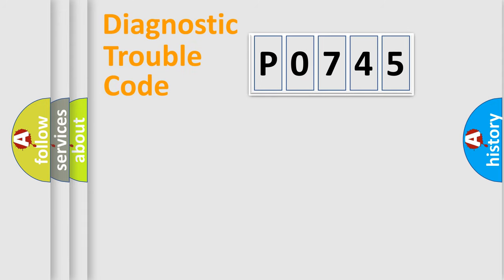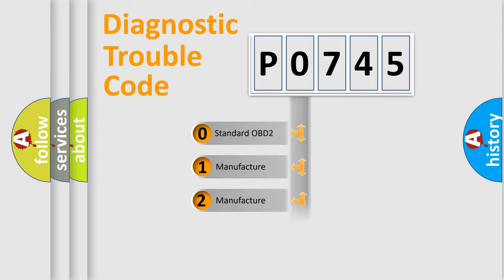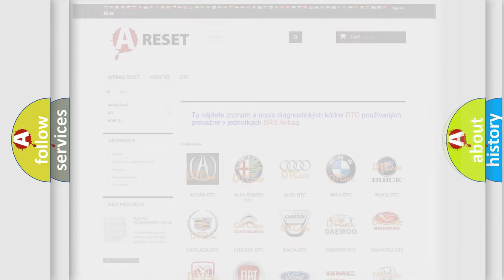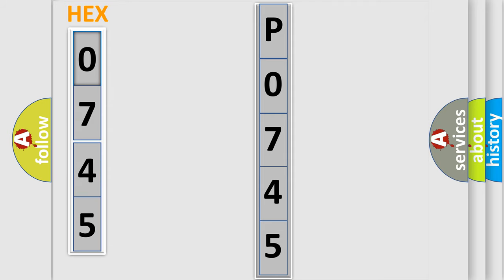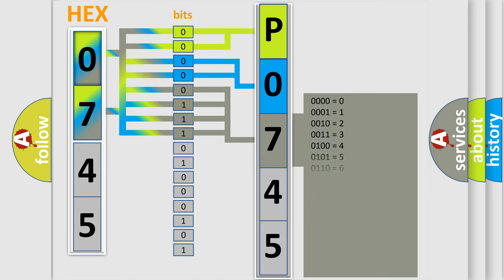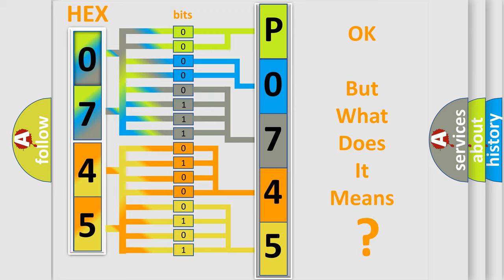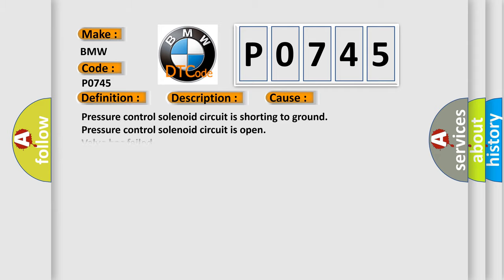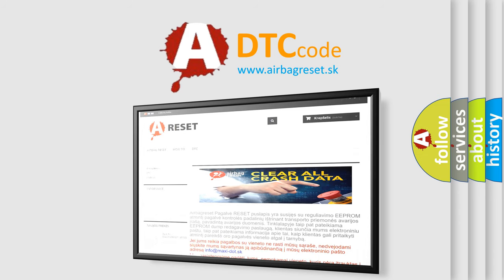DTC BMW P0745 Short Explanation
Contents:
0:21 Basic DTC analysis according to OBD2 protocol standard.
1:48 Insight into programming
2:58 A diagnostically understandable description of the Diagnostic Trouble Code
3:05 Basic error definition

Make:
BMW
Code:
P0745
Definition:
Pressure Regulator Valve 1 Plausibility
Description:
The current to or from the pressure regulator valve is either higher or lower than the threshold value.